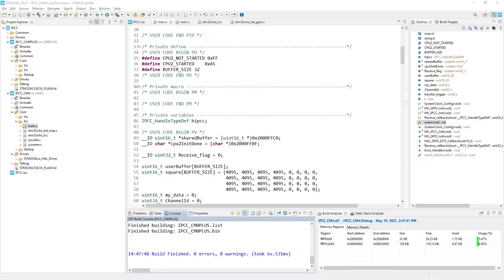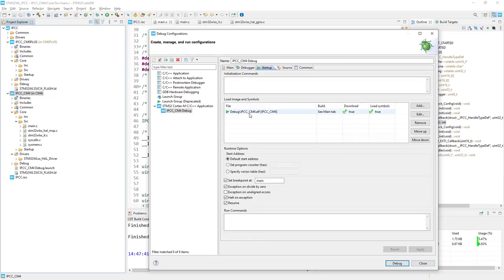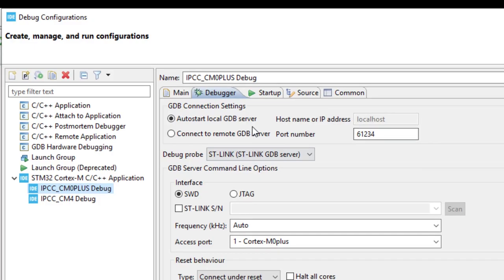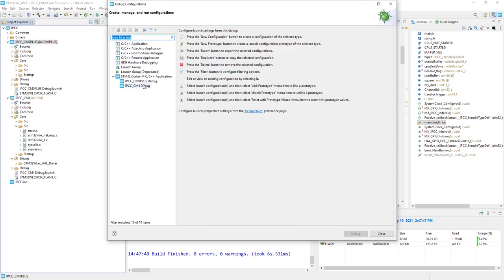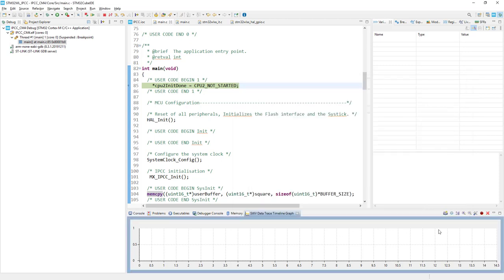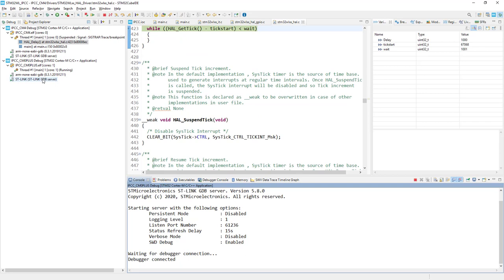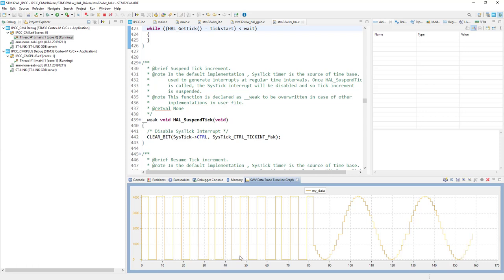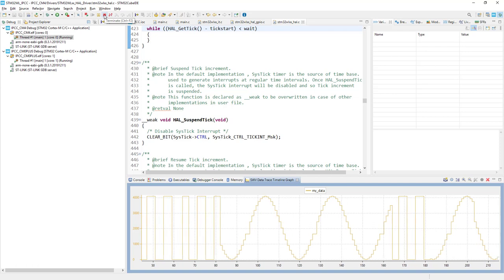STM32WL55 IPCC in practice - 4 IPCC project debug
Learn basic principles concerning Interprocessor Communication Controller within STM32WL55

Find out how easy it is to create and debug a dual core project using IPCC on STM32WL55 using STM32CubeIDE.
• Engineers looking for interprocessor communication techniques present among dual core STM32 MCUs